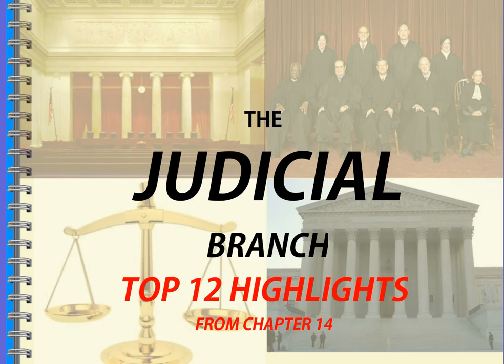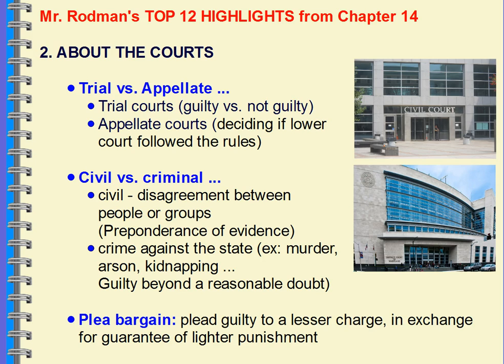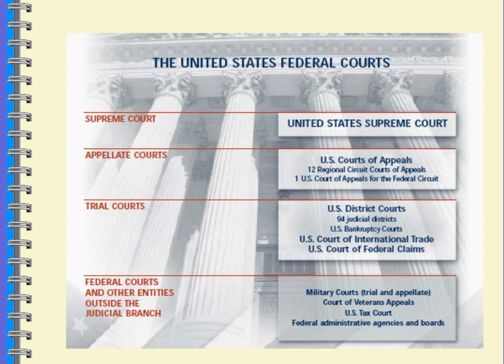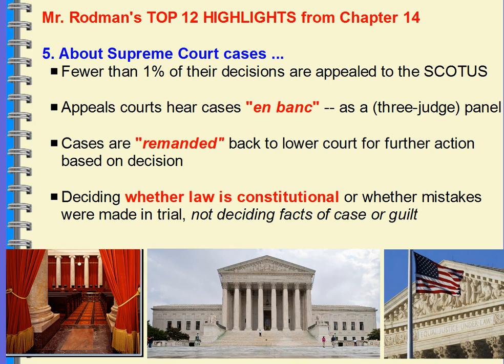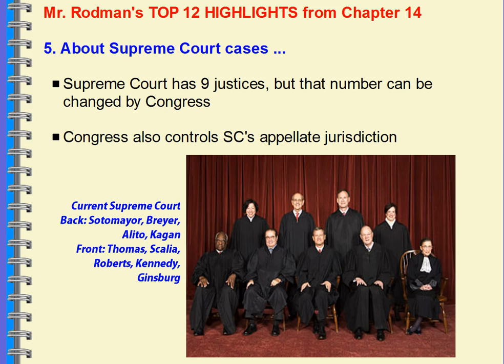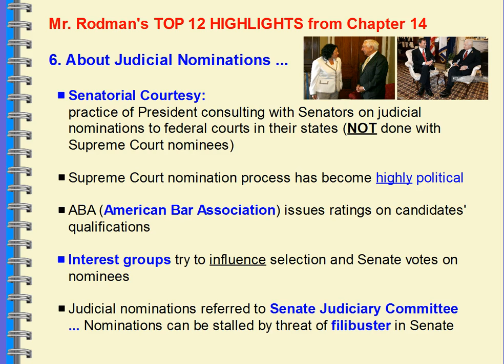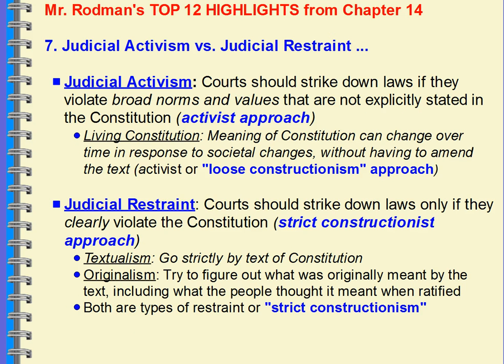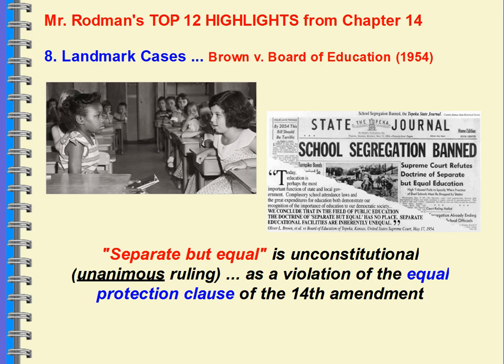The Judiciary: Mr. Rodman's Top 12 Highlights from Chapter 14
Examining the judicial branch, the judiciary, the U.S. Supreme Court (SCOTUS) and the 12 circuit courts of appeals ... and especially the political implications for nominees to the courts and their rulings and decisionmaking processes while on "the bench."